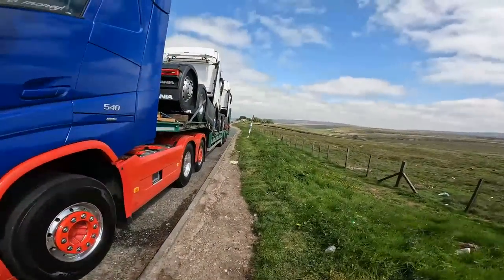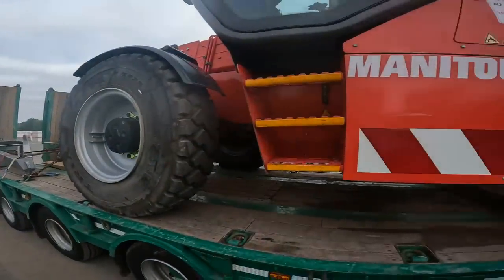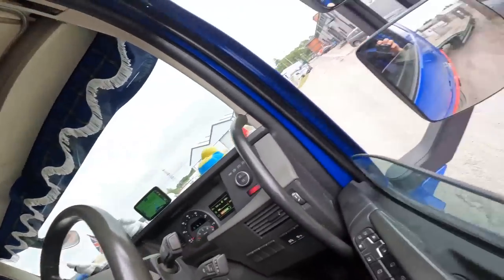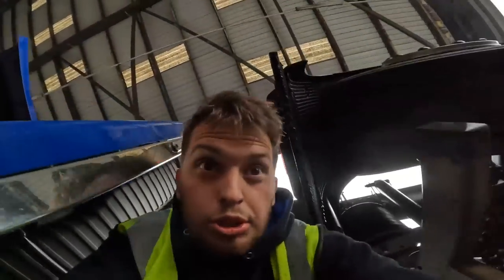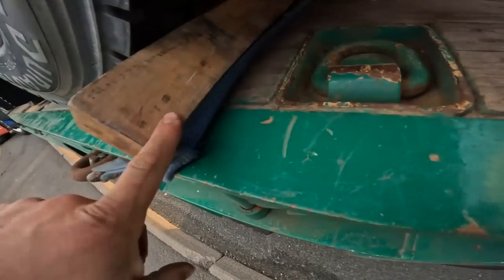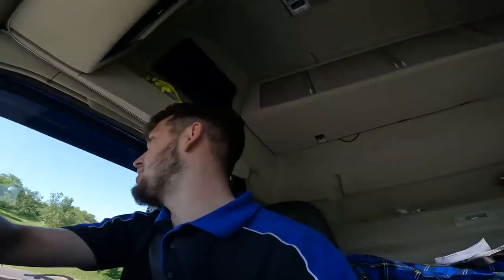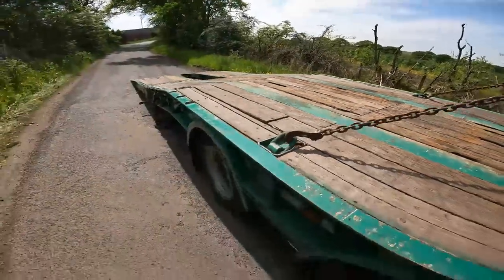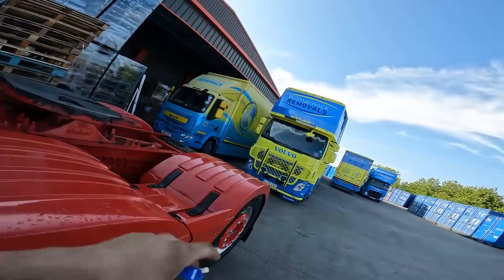Transporting BRAND NEW Scania Trucks! | For Truck Sake! EP27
In This week's episode we are back with another day in the life of a trucker driver. We start this video on the side of the A66 just about 1hr from carlise with a full load of brand new scanias on board, after that we've got some more plant to move so without further a do let get into this weeks video.